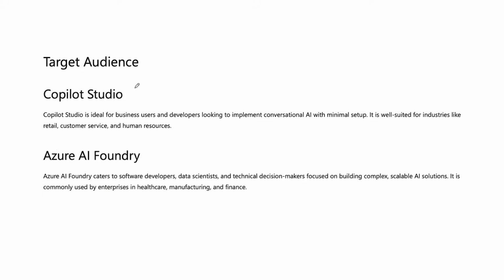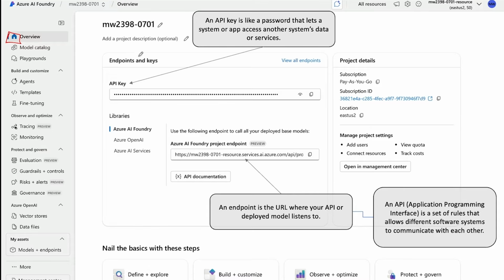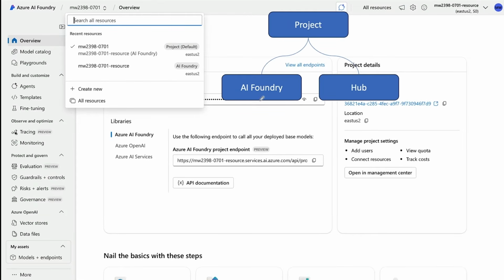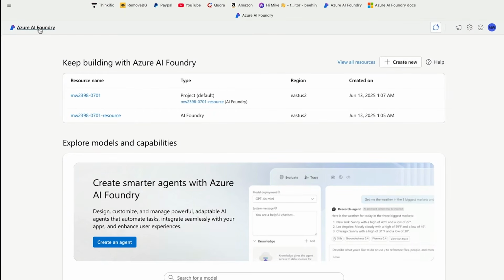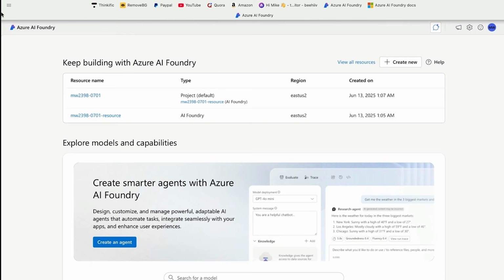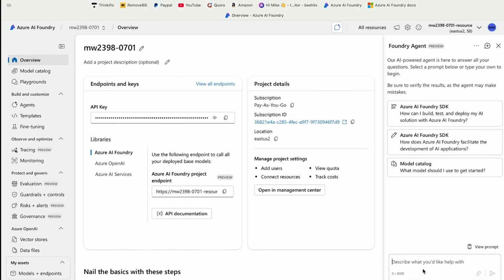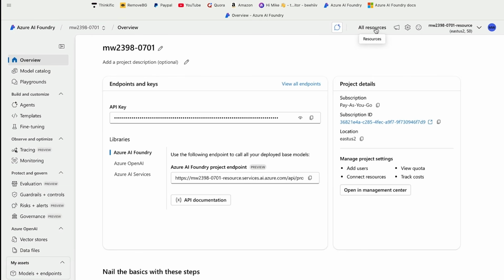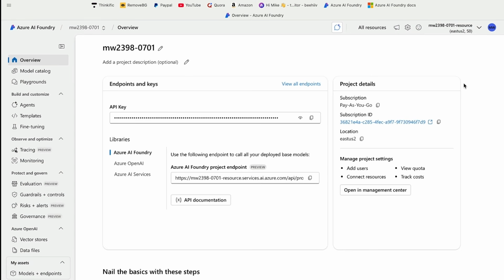Copilot Studio vs Azure AI Foundry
Both from Microsoft. Appears Copilot Studio is getting more real-world love.